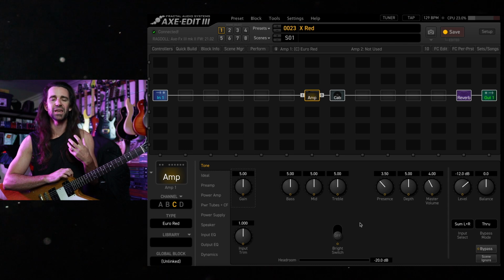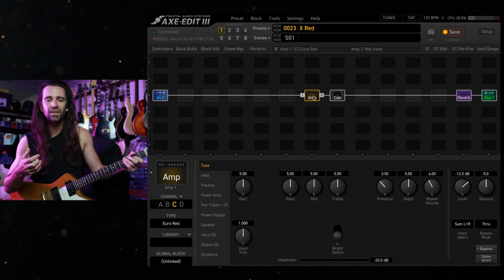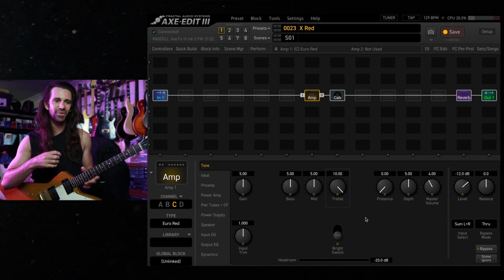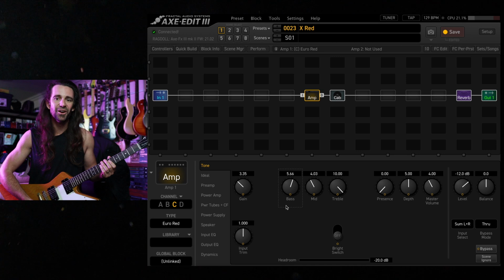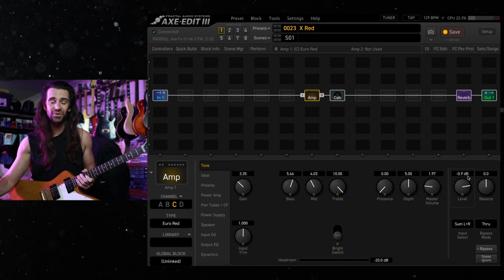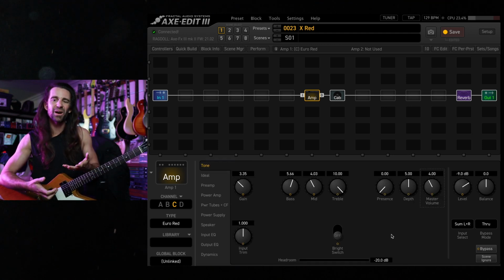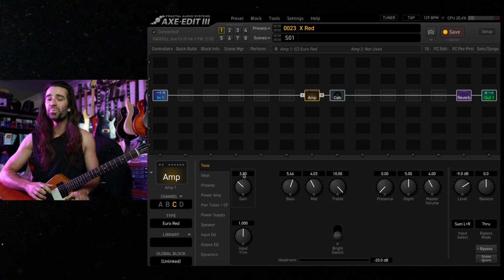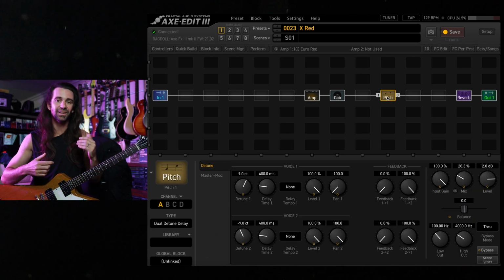A Legend of High Gain | 5 Minute Tones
Feeling social?